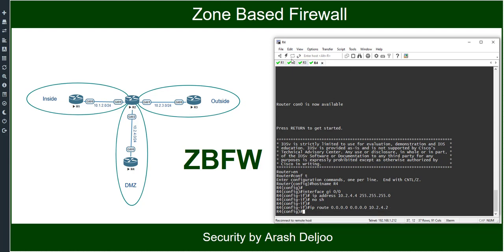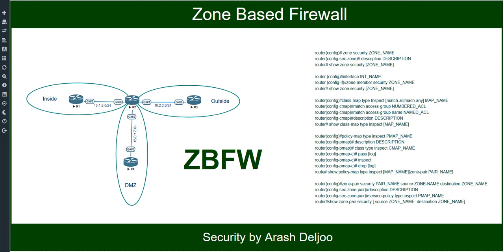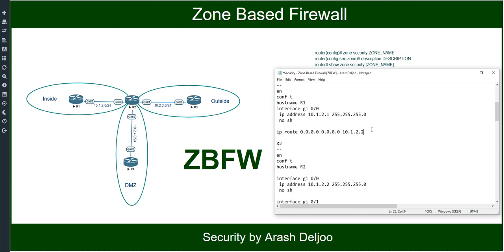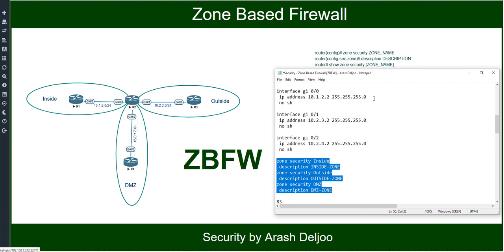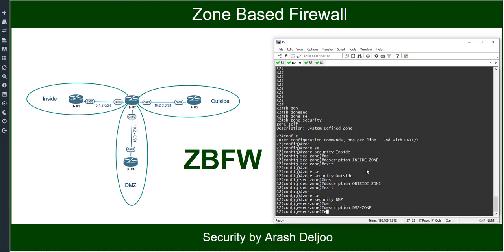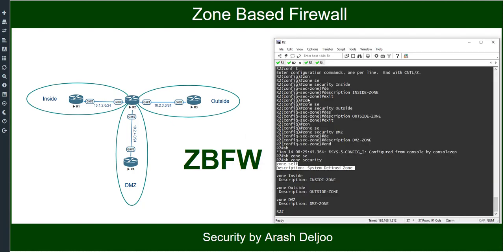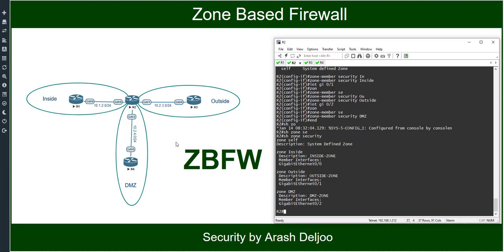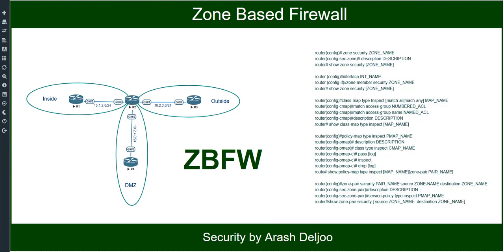2 Security - Zone Based Firewall (ZBFW) by ArashDeljoo - Part2